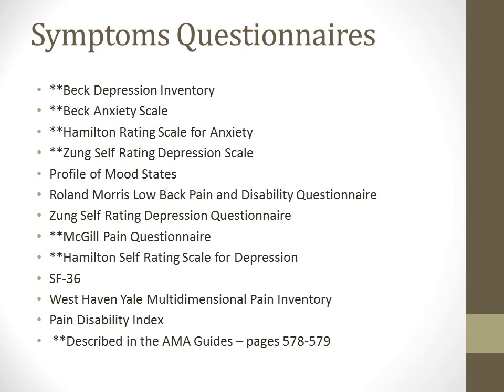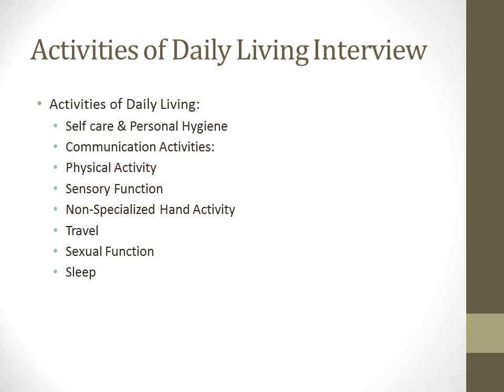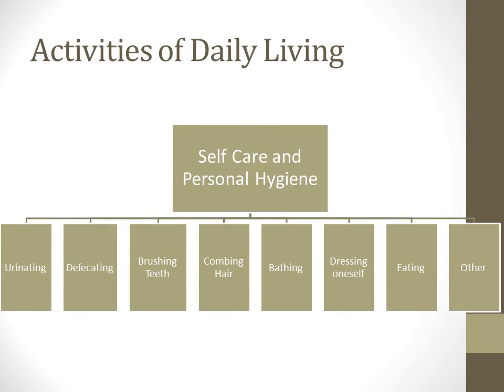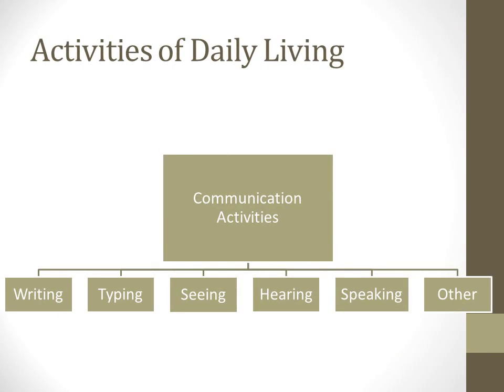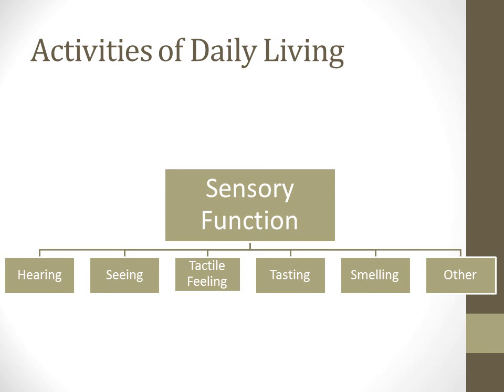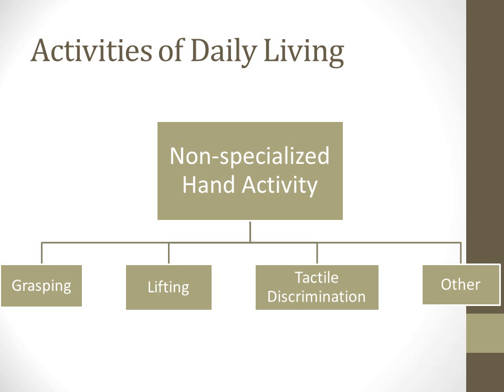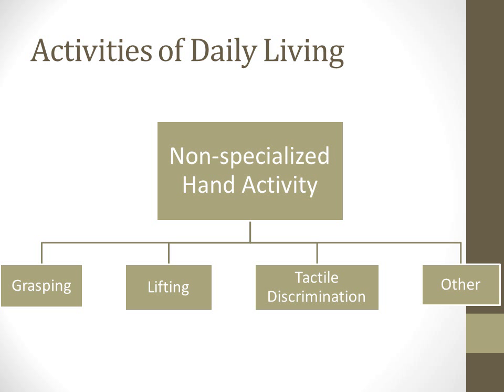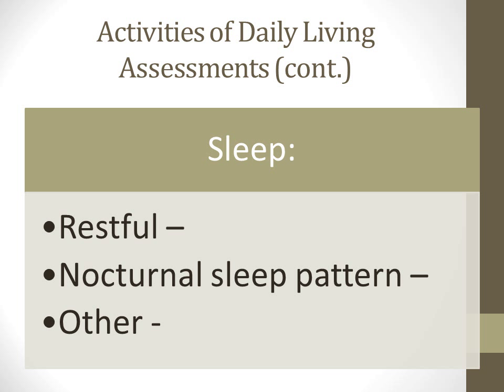Secret #1 - Activities of Daily Living QME Continuing Education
How to integrate Symptoms Questionnaires and Activities of Daily Living Assessments into your QME Evaluation.